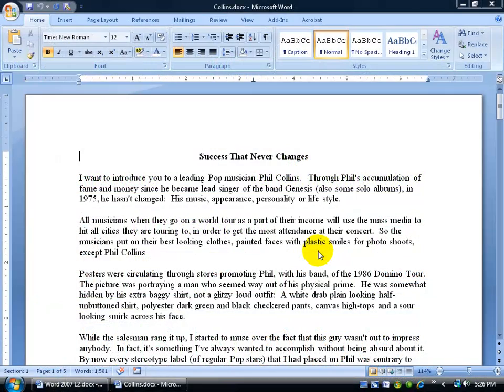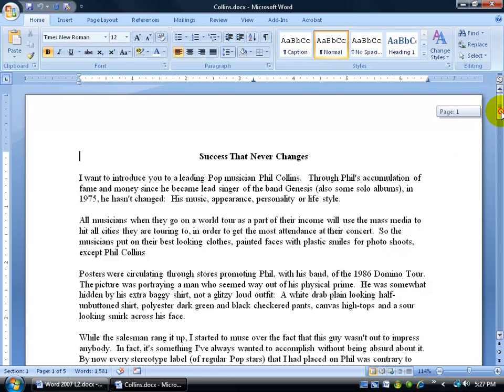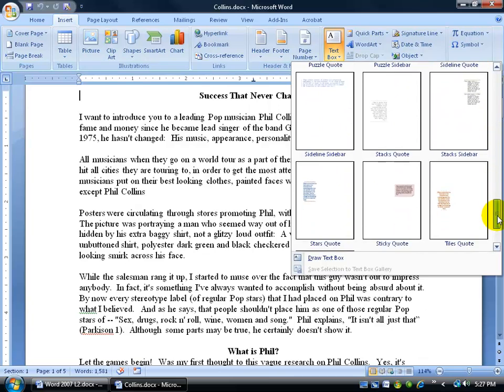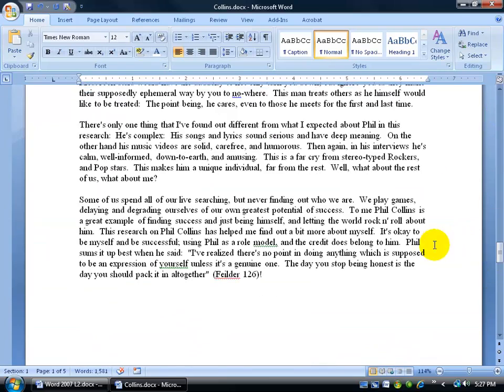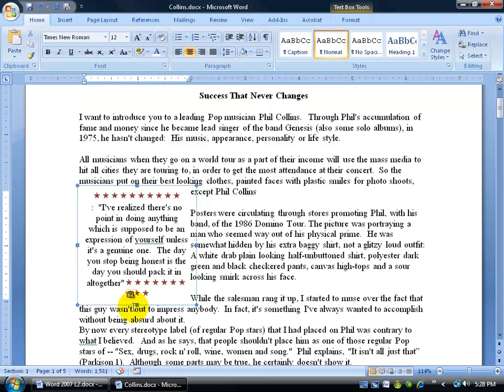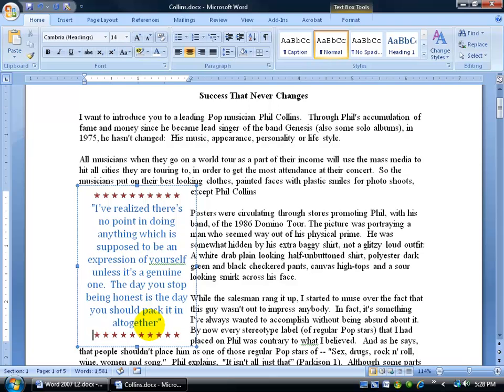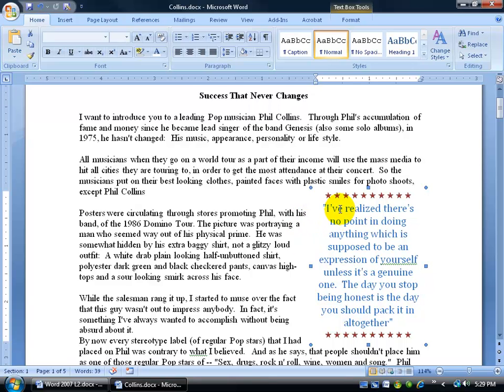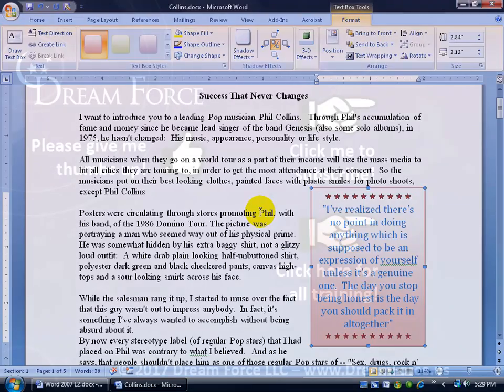Word 2007: Pull Quotes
Word 2007 training video on how to add Pull Quotes which is a simple text box that pulls a quote from your document for emphasis, or as a synopsis to generate interest to the reader.  Kind of like an ad for your document.